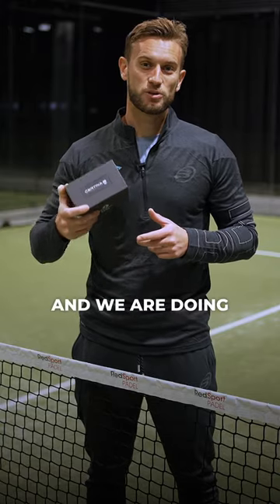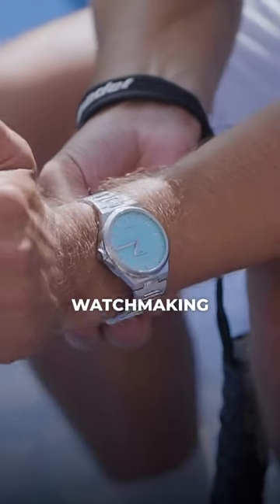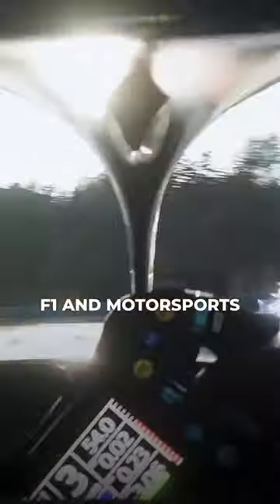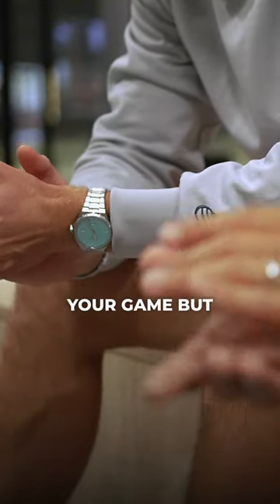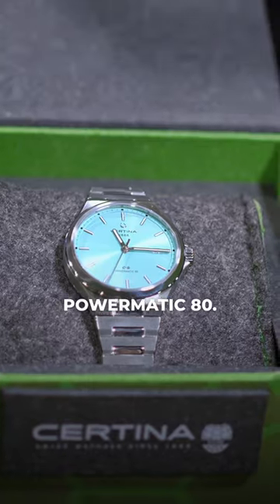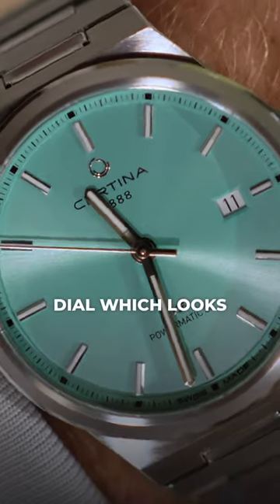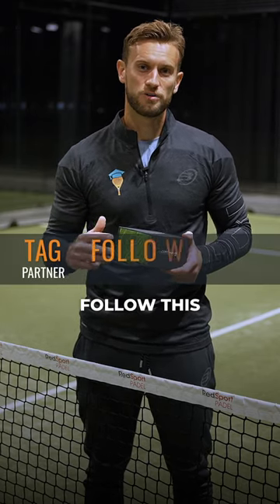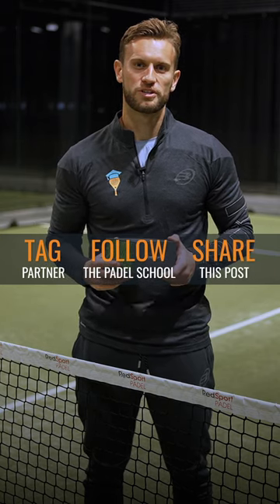🎉 Giveaway Alert!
This month we've teamed up with Certina to bring you an incredible giveaway! 🌟
Certina has over 130 years of Swiss watchmaking expertise and has supported athletes across various sports including boxing, F1, motor sports, winter sports and now, padel! 🎾
To ensure you're on time for your game and looking sharp on the court, we're teaming up to give away the stunning DS-7 Powermatic 80 which features a sapphire crystal case back, stainless steel bracelet with butterfly clasp and a vibrant turquoise dial. ⌚️💎
Entering is a breeze! Simply:
1️⃣ Tag your padel partner in the comments below
2️⃣ Follow our page
3️⃣ Share this post to your story for a bonus entry
The lucky winner will be announced in just one week. Good luck and stay punctual! ⏰💪